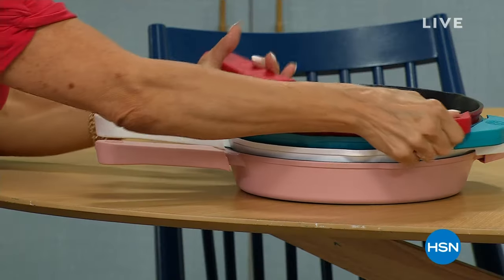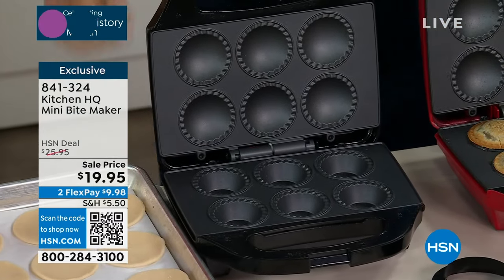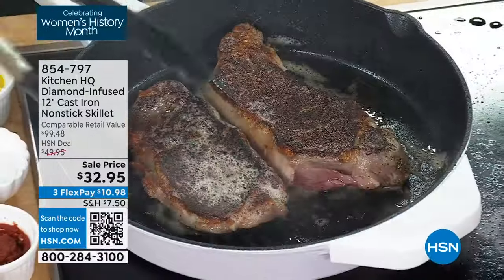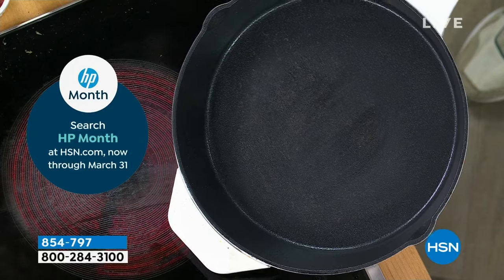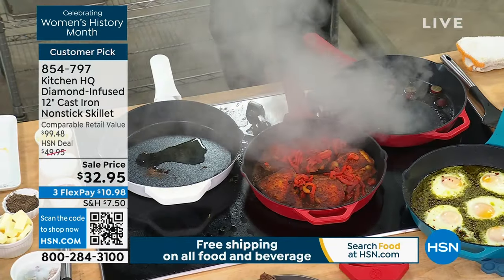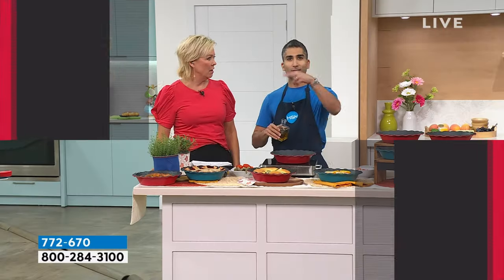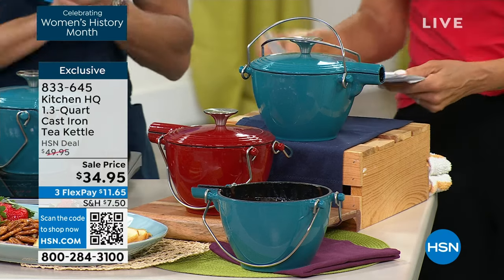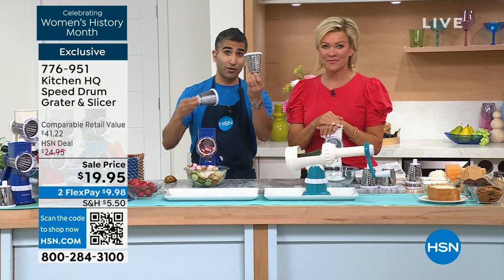HSN | KitchenHQ featuring Chef Shahir - Under $50 03.04.2024 - 07 PM